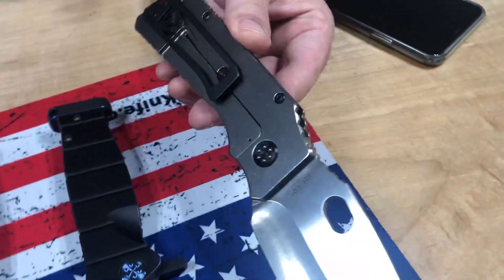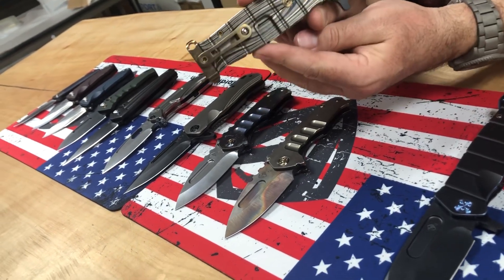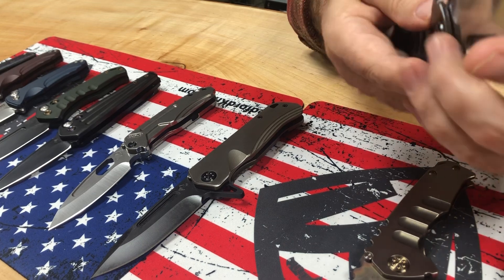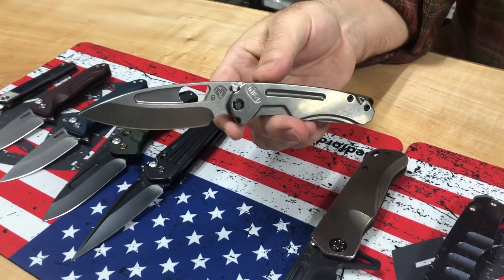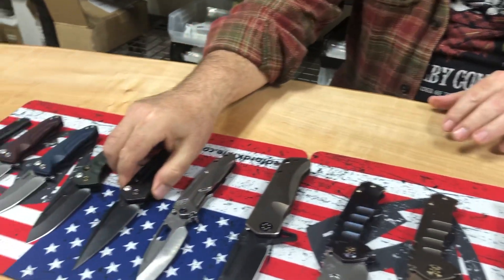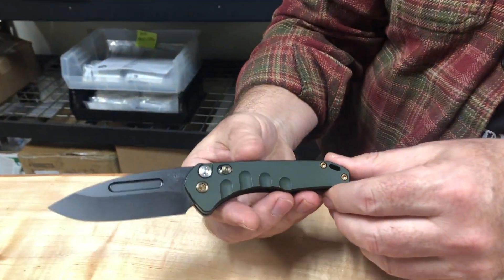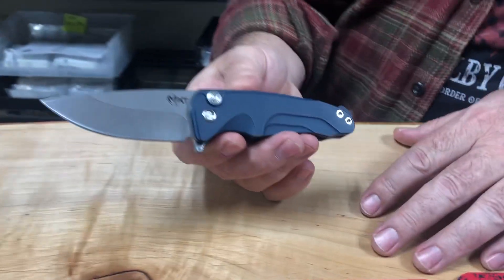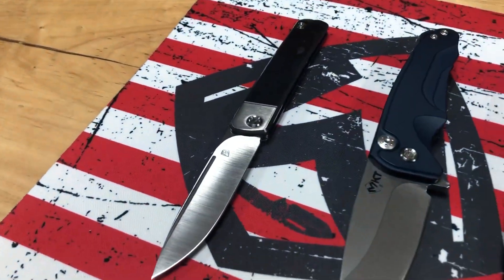Greg Cameos For The Gun Shoppe Of Sarasota in Sarasota, Florida